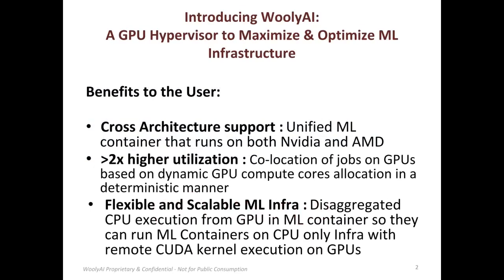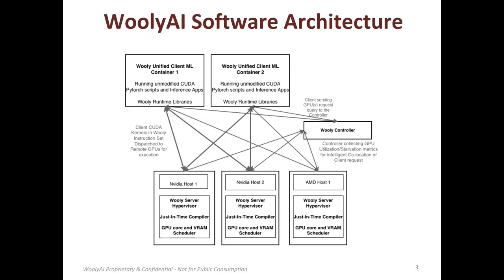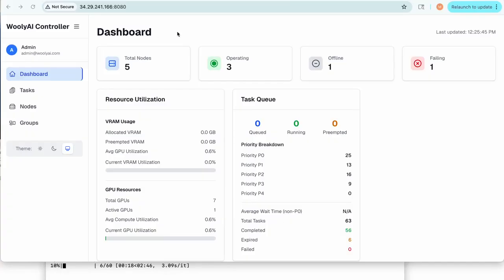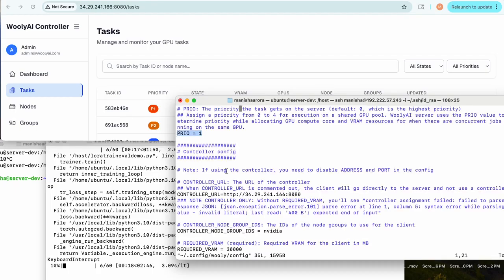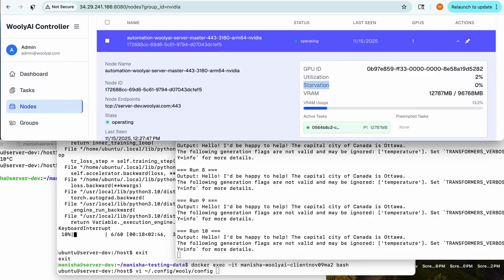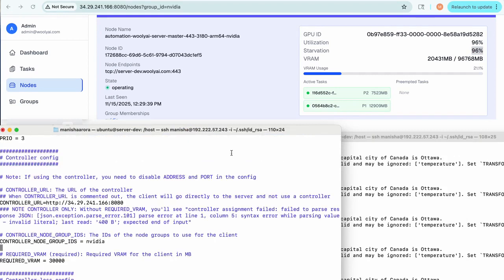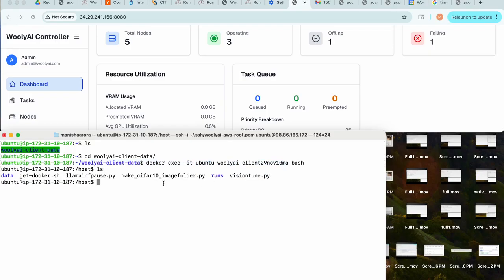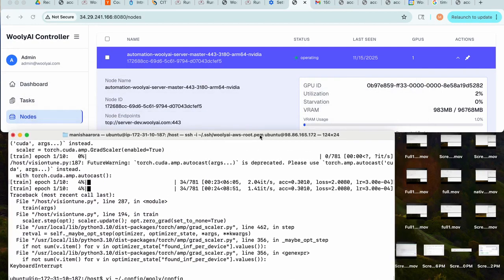Brief Introduction to WoolyAI Software with a demo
WoolyAI's software stack abstracts the complexity of GPU hardware for Enterprise ML teams, enabling them to develop, test, and deploy on their GPUs in the most efficient, scalable, and agile manner. You can think of it as VMWare for GPUs.
With WoolyAI, teams can co-locate multiple jobs on each GPU with deterministic performance, run ML projects that require GPUs on CPU-only infrastructure via remote kernel execution on their GPU pool, and develop and run on both Nvidia and AMD with unified ML containers and no code changes.